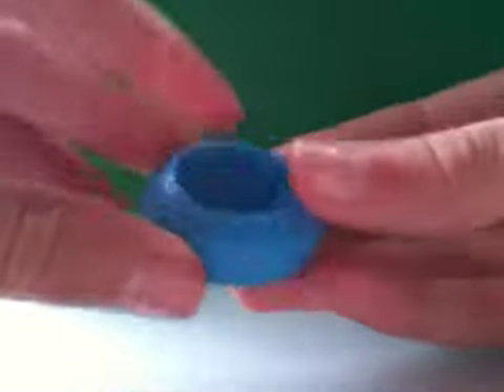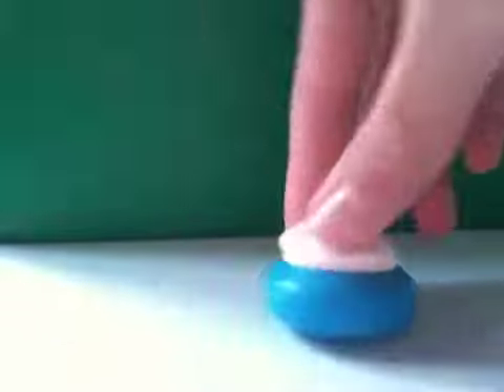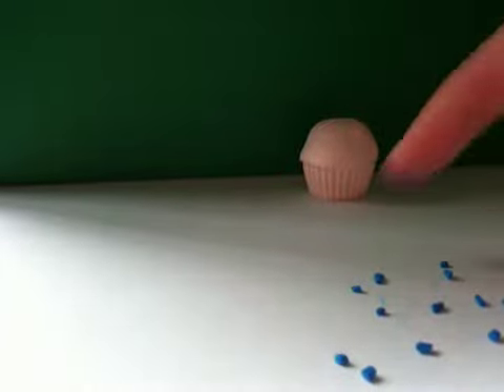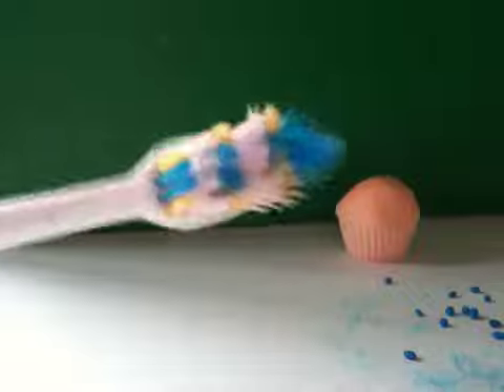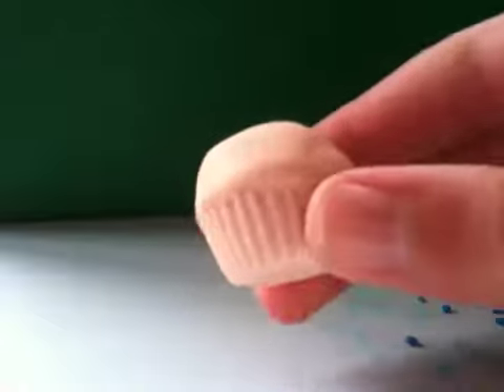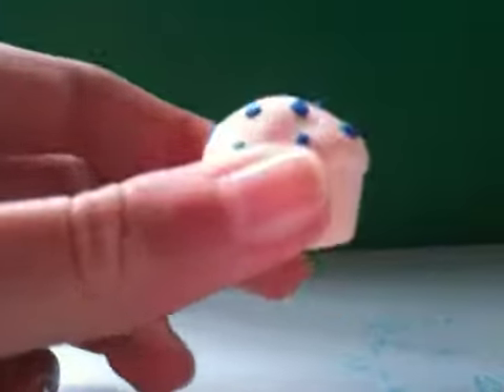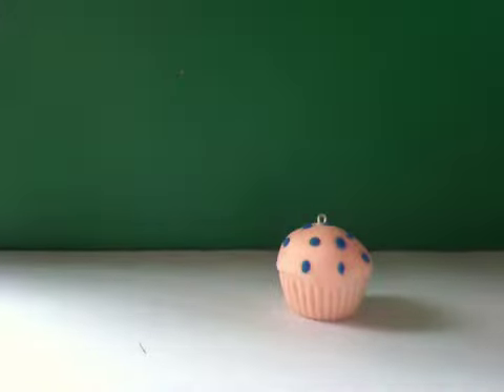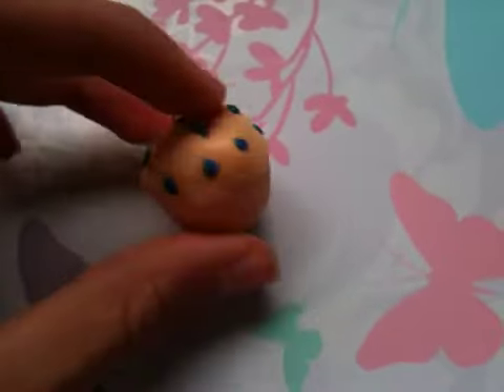How to make a basic blueberry muffin!!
In this video I will show you how to make an adorable blueberry muffin! Sorry my voice sounds weird,I have a cold:(
scarlettLPS 2012